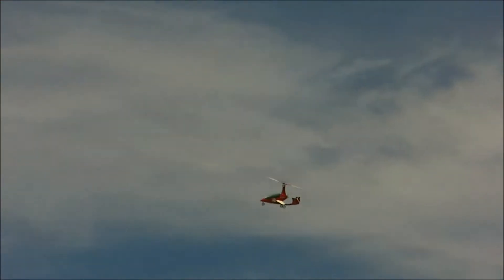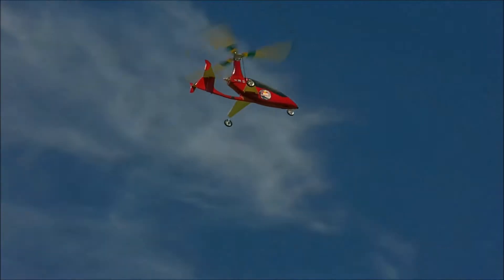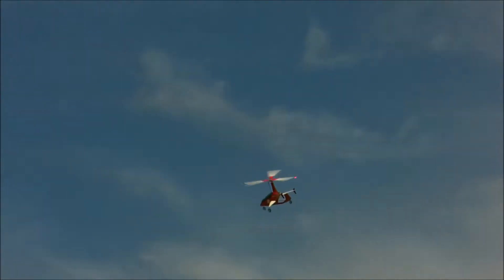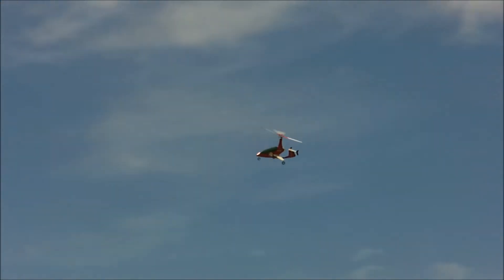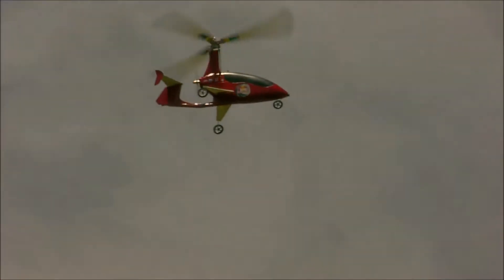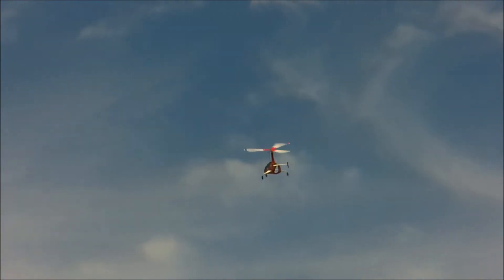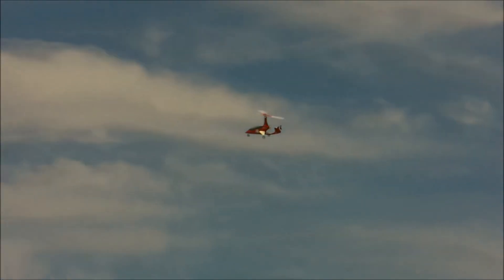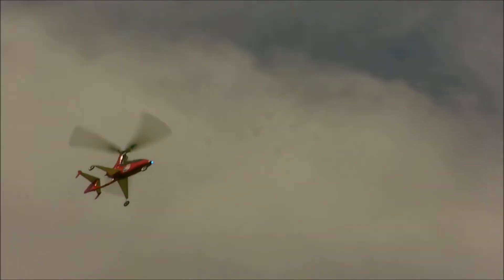RED BULL Arrow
Radio Control Model Autogyro